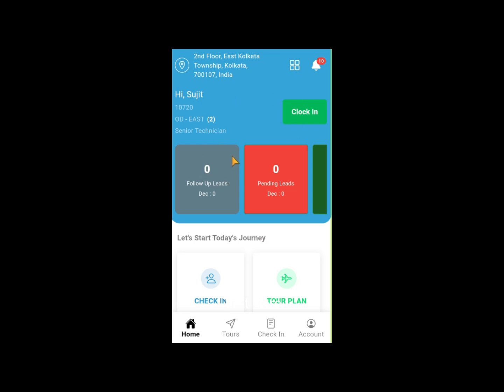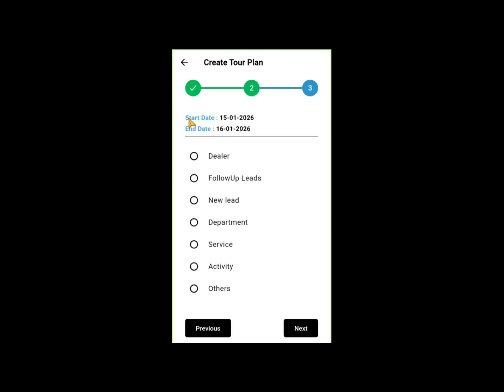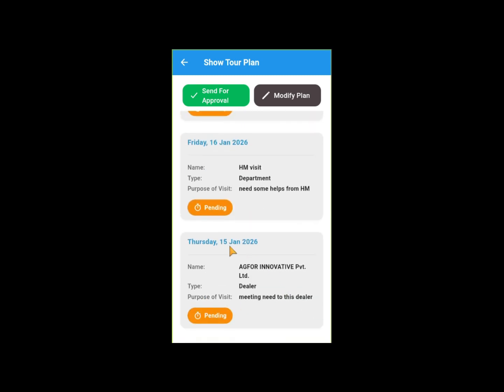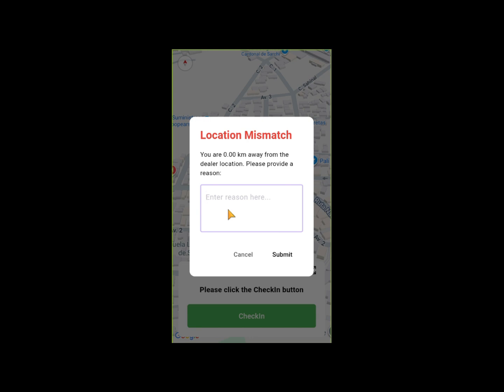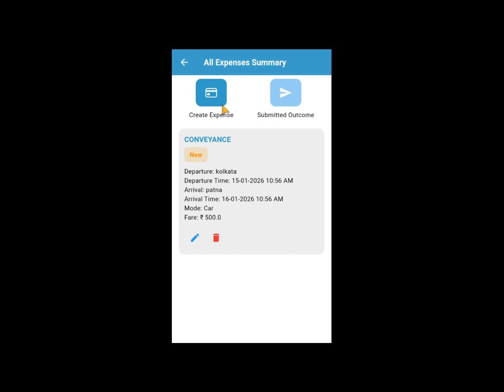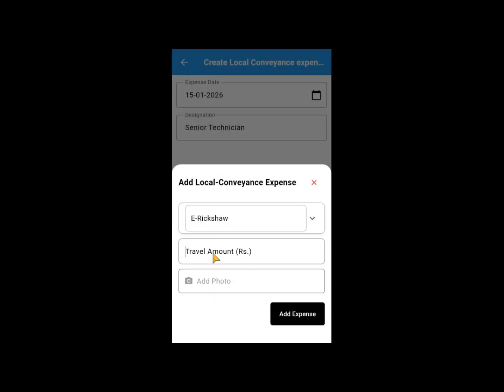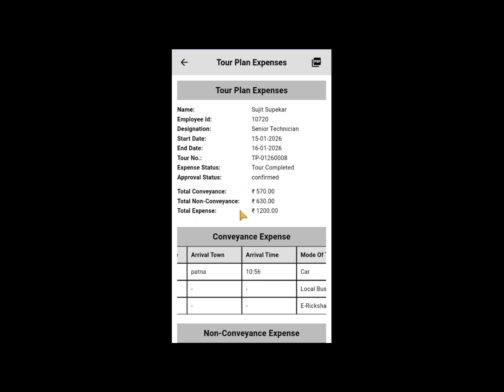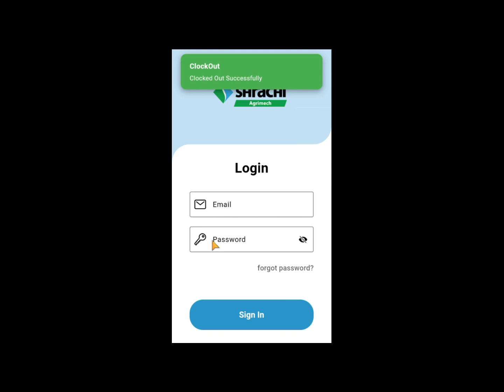Sales Person Tracking Android App | Sales CRM App | Simple, Smart & Scalable application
Sales Person Tracking App or Sales CRM App is a smart and efficient solution designed to manage and monitor your on-field sales team in real time. It enables businesses to track live location, attendance, client visits, and daily activity reports with ease.
With advanced features like Real-time GPS tracking, task management, Attendance monitoring, Client visit details and performance analytics, the app boosts productivity, enhances accountability, and improves communication between field staff and management—making operations smoother, more transparent, and more effective.
Turn your field sales into a high-performing team!
With live tracking, smart reports, and seamless communication, our Sales Person Tracking App makes management easy and efficient.

•  Salesperson Tracking Made Easy
•  Monitor Your Field Team
•  Smart App for Sales Teams
•  Field Sales, Simplified
•  Sales Team Management App

📲 Watch the full demo to see how you can start selling in just a few clicks.